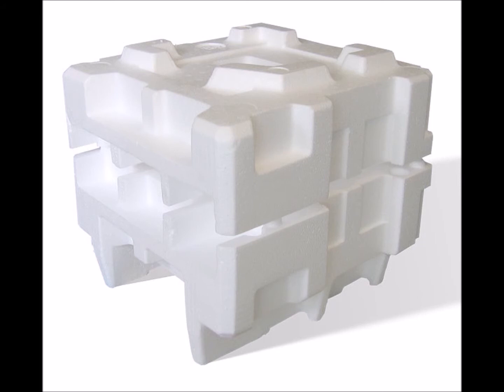"The crowd swarms through the international exposition..." by Serge Fauchereau [in English]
A casual reading of Serge Fauchereau's poem "La foule de l'exposition internationale..." ["The crowd swarms through the international exposition..."] translated by John Ashbery, available in this book